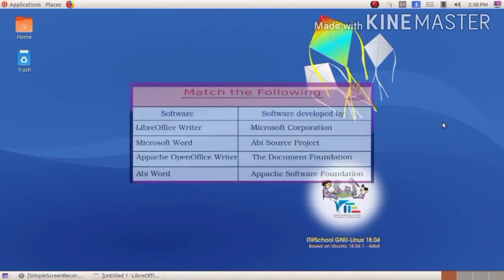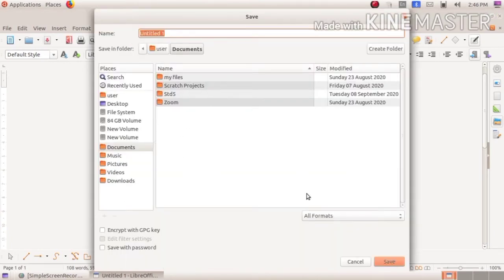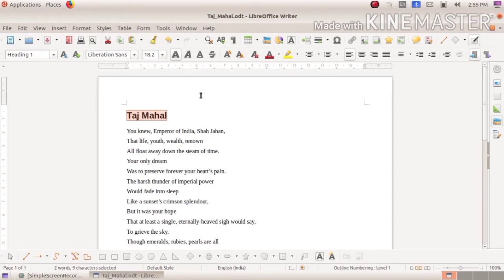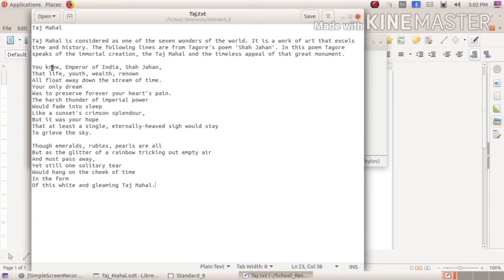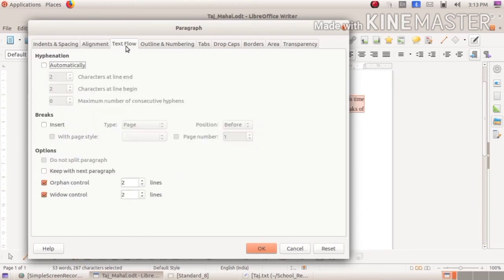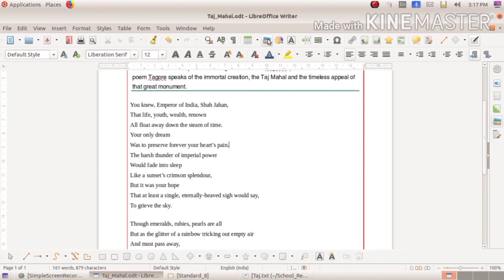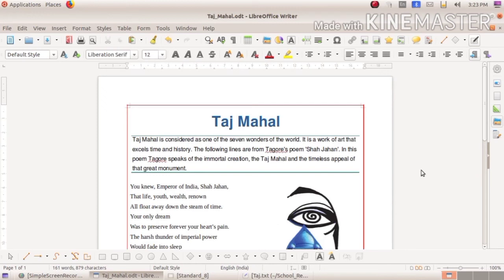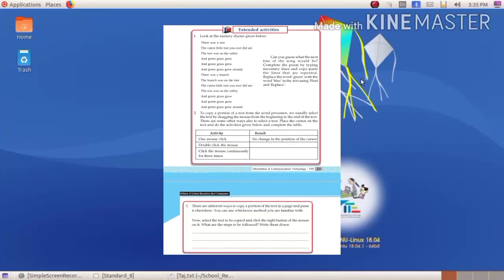Std VIII ICT - When A Letter Reaches the Computer: Part 4